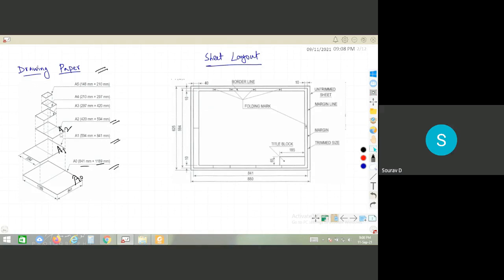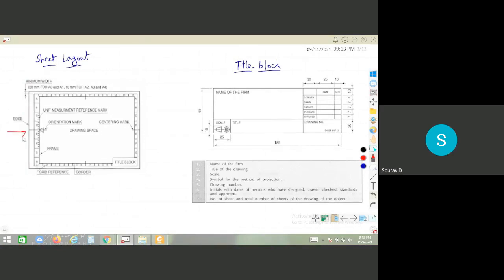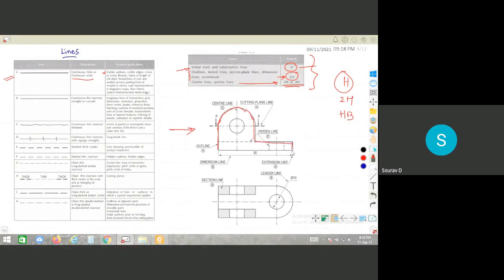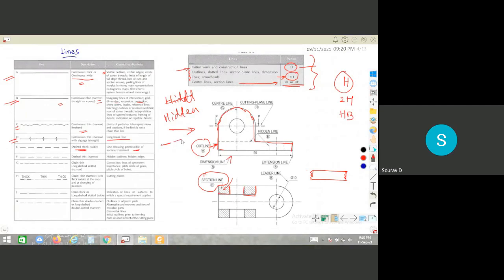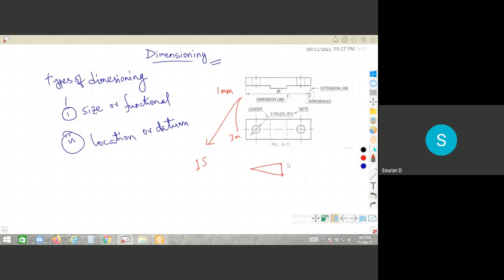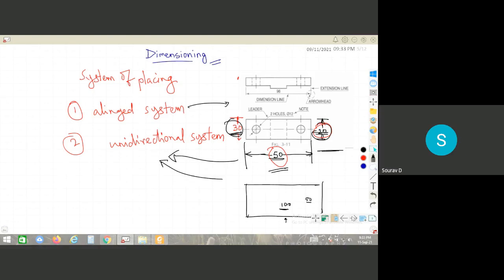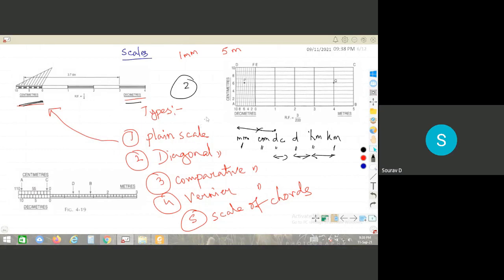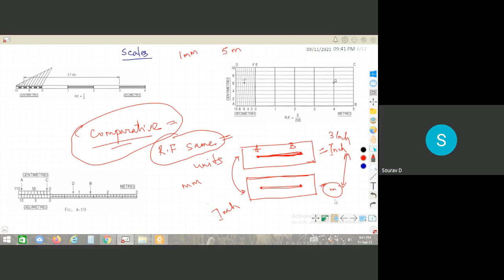ENGINEERING GRAPHICS-PART 1 I IMPORTANT QUESTIONS AND TOPICSI ASSAM JLEE 2021 II CIVIL ENGINEERING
This video covers all important topics , questions and formula of ENGINEERING GRAPHICS(PART 1)  for Assam JLEE 2021 entrance exam...Hope you will like this video . 2nd part of ENGINEERING GRAPHICS for JLEE 21 exam will be uploaded soon...5 -6 questions u will surely get from our video...
Check our website(link below) ..There you will find SURE SHOT test series MCQ PDF for all subjects for Assam JLEE 2021 exam
We will bring more better quality videos of other subjects and good notes in next coming videos/classes.
NEXT VIDEO -  SURVEYING MCQs SOlve
Message us here in telegram group chat for any questions

About us -
We are here for exclusive guidance and help to all Civil Engineering Students appearing for Competitive Exams for State of Assam like APSC-JE , SSC JE etc. Also all subjects of Civil Engineering will be covered for Polytechnic Students and also for Engineering students of RGU,ASTU,GU,ADBU.

About us more :- All the mentors/faculties are Civil Engineer by profession now into academic field(working in different engineering colleges or ex-faculties of Polytechnic colleges of Assam) and having experience of Civil Engineering drawings and design.Everyone has qualified GATE few times.Graduated from AEC and post grad and PhD from NIT.